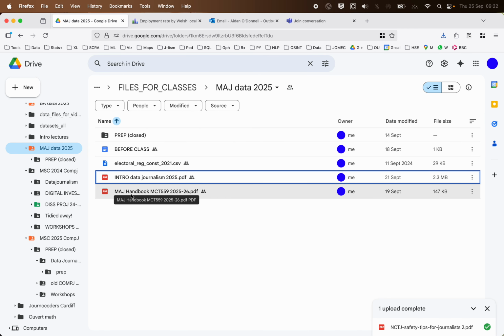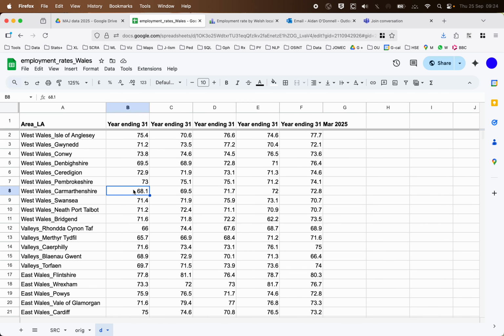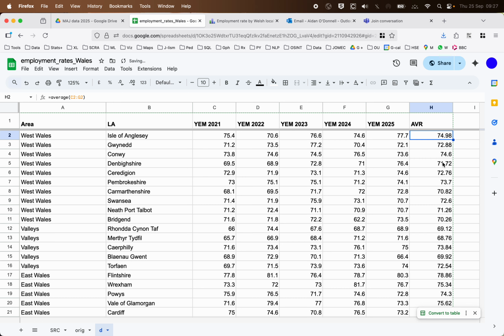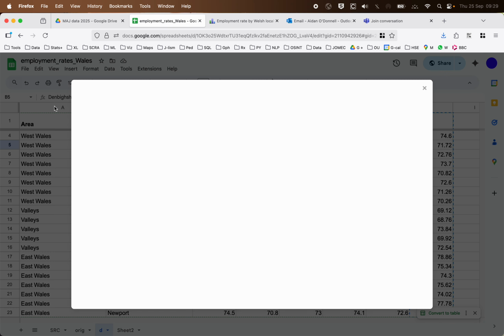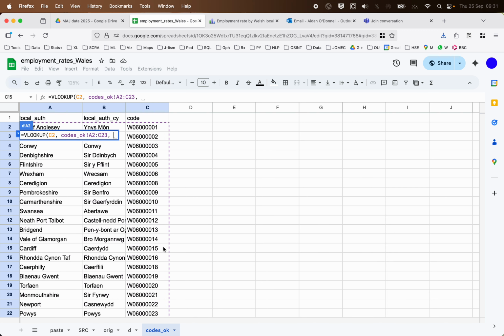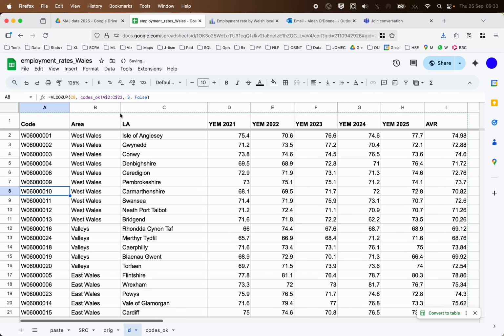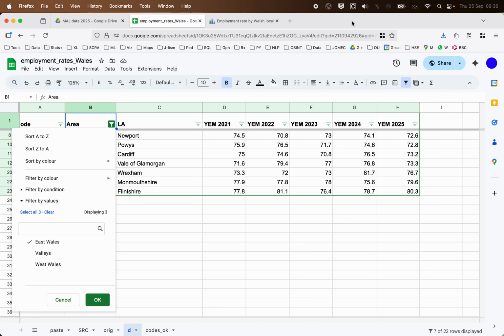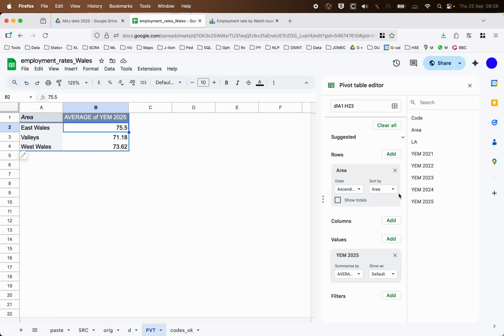More Google Sheets for looking at data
Covers: Selecting cells not in a block, Split text to columns, Formulas, Paste special, Vlookup, Pivot tables